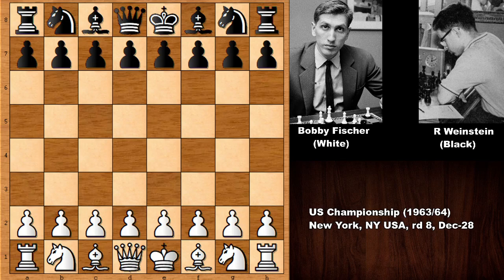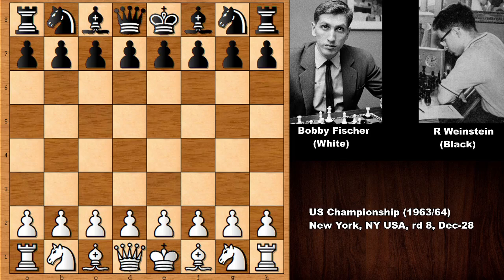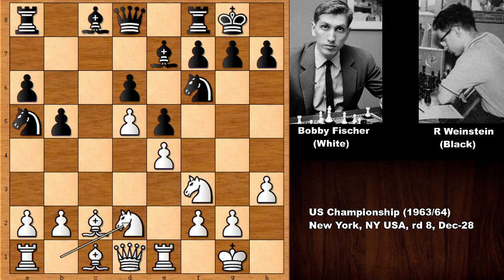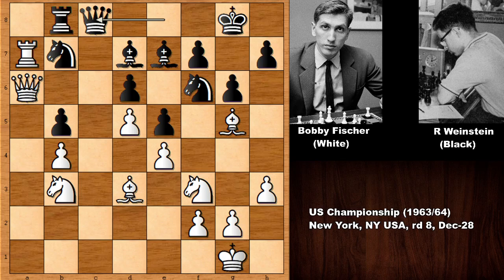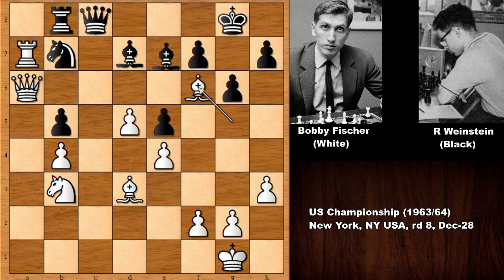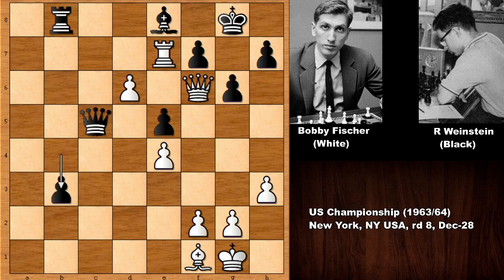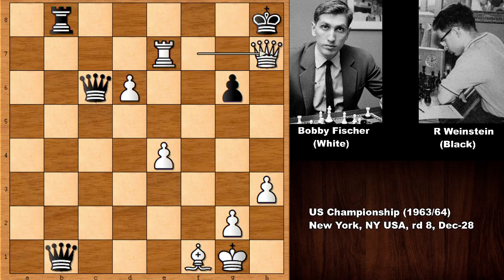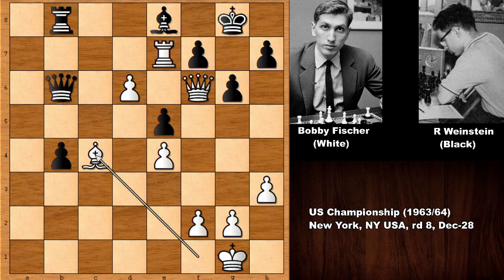Bobby Fischer vs Raymond Weinstein - New York (1963)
Raymond Weinstein (Black)

US Championship (196364), New York, NY USA, rd 8, Dec-28

Spanish Game Closed Variations. Closed Defense